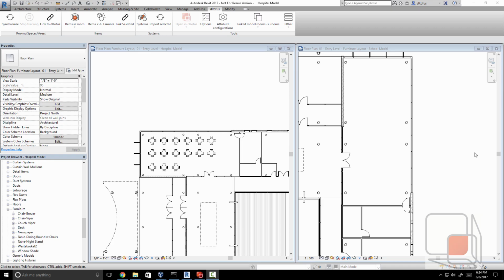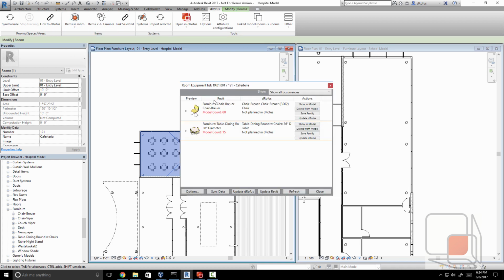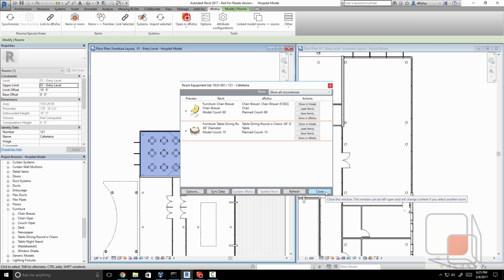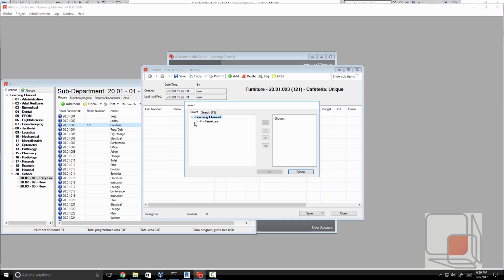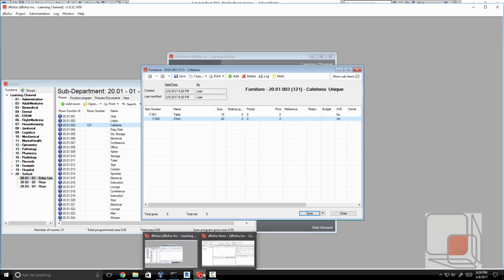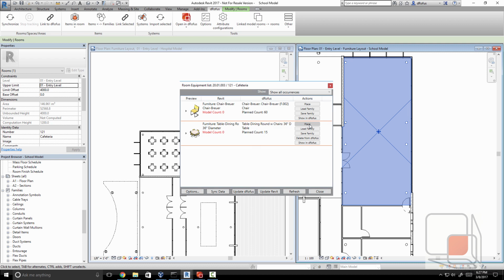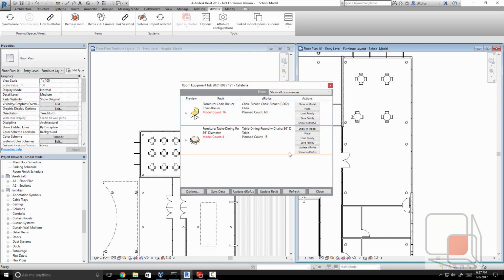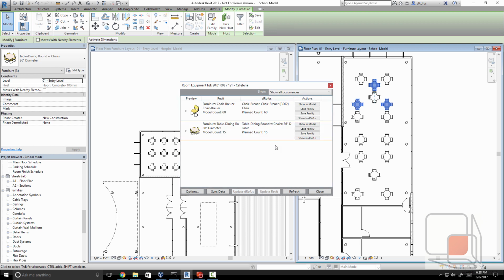Save Revit Family as Document in dRofus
Using the Revit plugin, you can save a family as a document to a item and load it into another model.